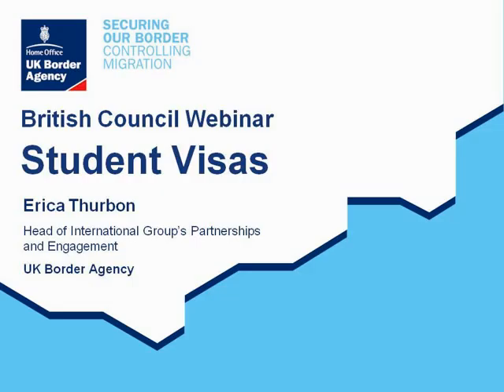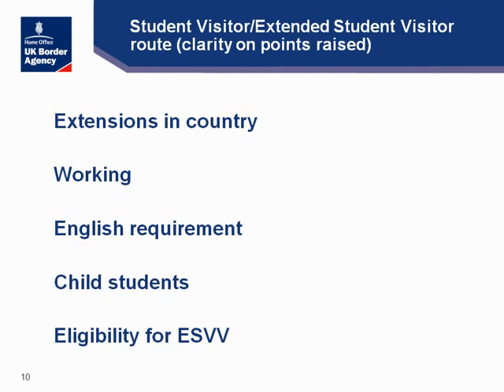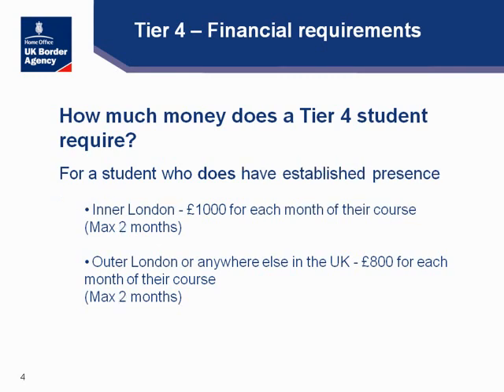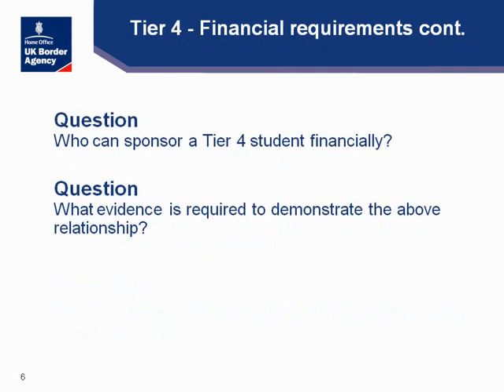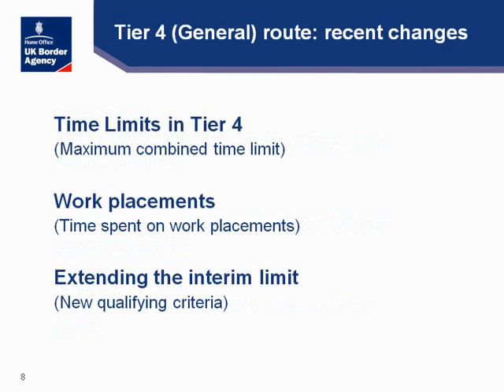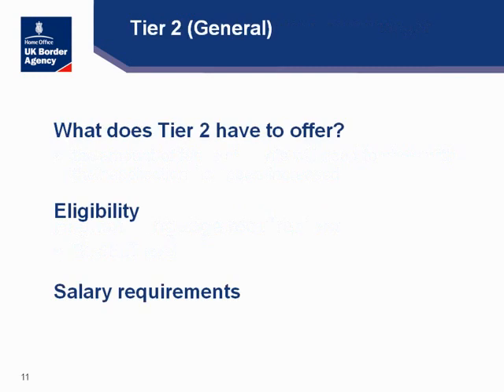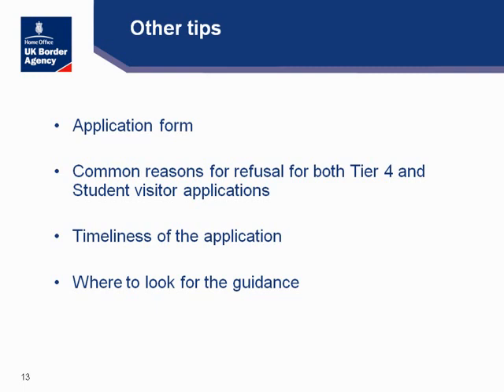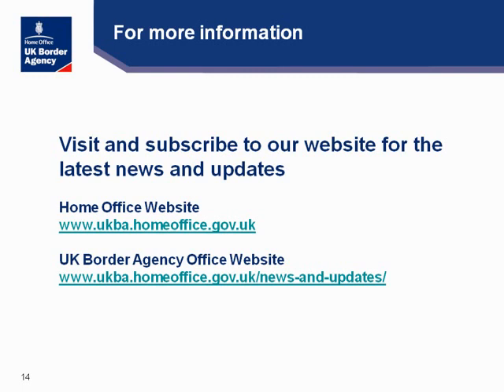Listen on-line: Webinar with UKBA: Student Visas Explained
The UK Border Agency has agreed to run a series of online visa seminars for agents, hosted by British Council. Here is a recording of the first in the series. Though the seminar is primarily aimed at education agents, information is relevant as well to parents and students interested at studying in the UK. These will help to answer questions and clear up some big misconceptions. For example many agents and prospective students think the closure of Tier 1 Post Study Work Visas means students can no longer work in the UK on graduation. This is reportedly causing many students to consider other countries. But there are in fact alternative options, such as Tier 2.

If you have any questions about visas, please contact UKBA directly